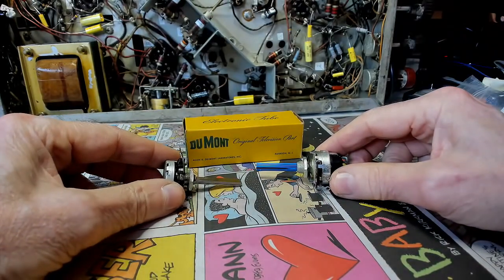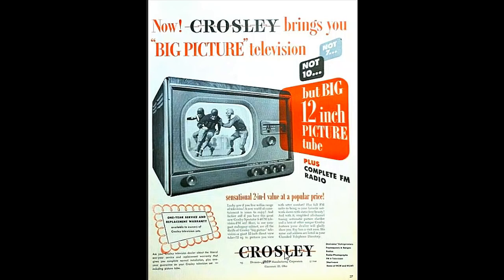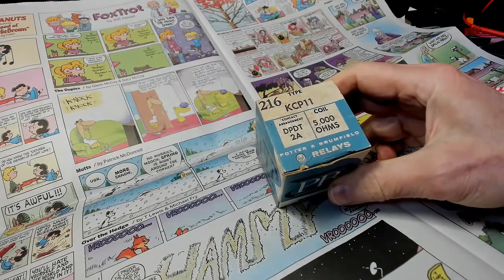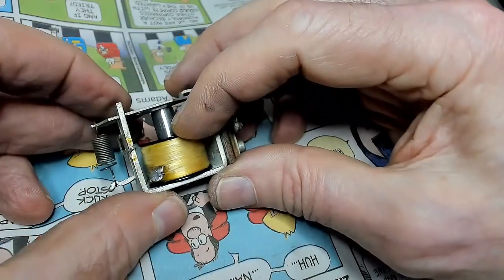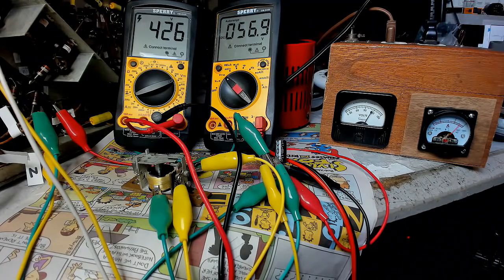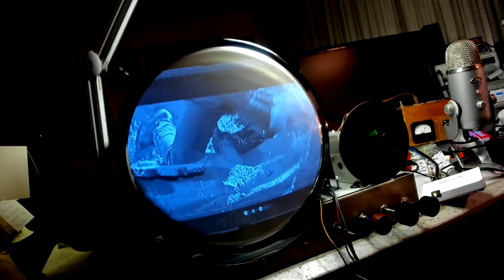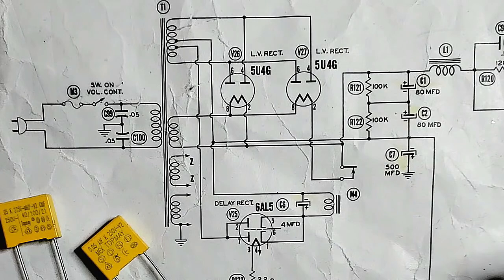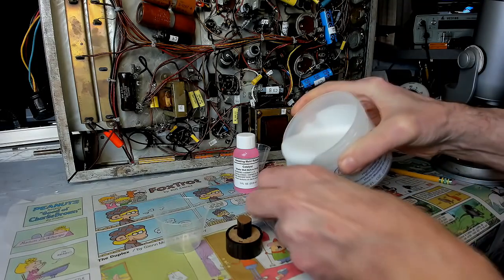1948 Crosley TV Model 9-407 Repair Part 5 Final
After 3 months, it's finally time for old Buzz to finish up this TV. Enjoy an "Experimenting with Buzz" segment as he tries to re-build the relay, and then test. Later, there 's more experimenting as Buzz tries to make some knobs. He finds out It's not as easy as it looks. Along the way, there is some great movie clips, and good music. After the reveal, Dickel introduces an old 8mm film Buzz and Bizz made in 1968! Don't miss this fun filled final episode!!!
Music
Lindsey Buckingham - Dancin' Across the USA - (1983)
Danny And The Juniors - At The Hop - (1958)
Dusty Springfield - I Only Want To Be With You - (1964)
Elvis Presley and Ann-Margret - The Lady Loves Me - (1964)